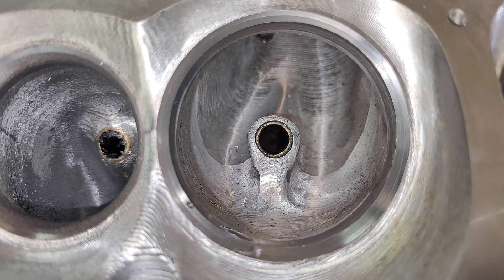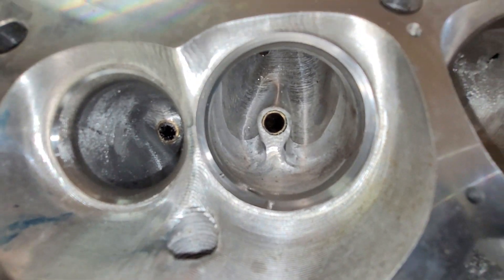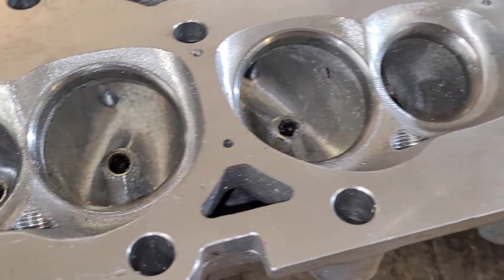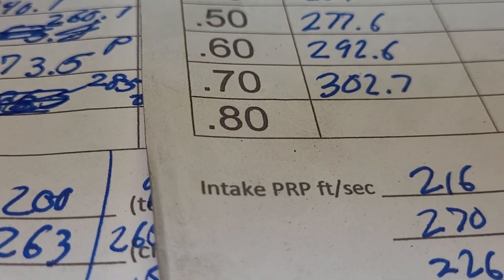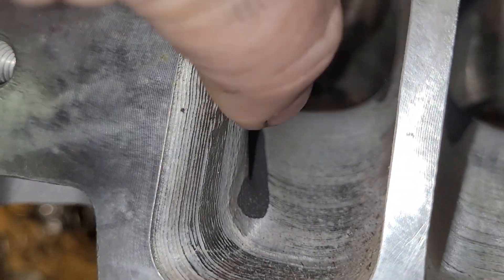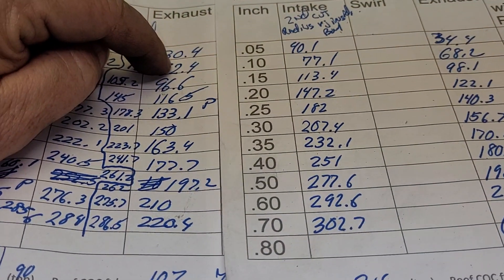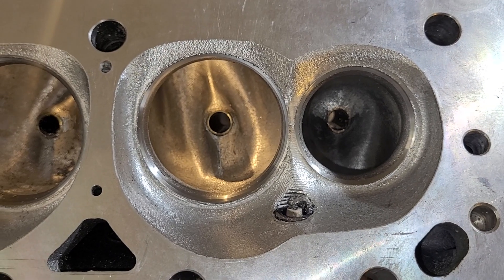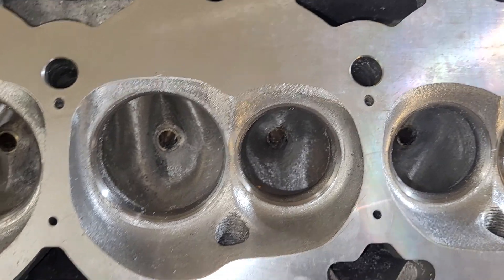RPC Chevy 230cc cnc aluminum cylinder head vs. hand ported RPC 236cc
CNC heads are only as good as the original design that is copied and digitized. Can they be improved?